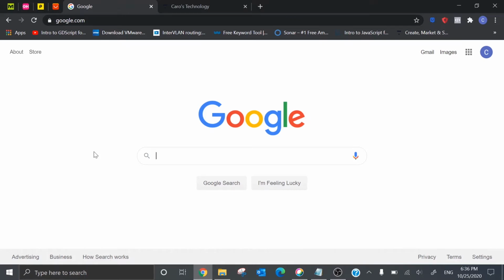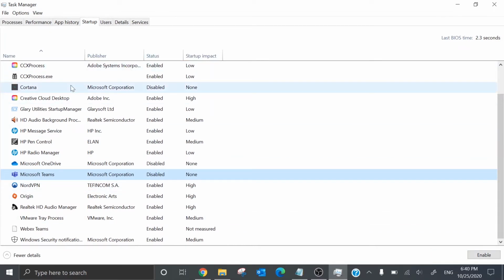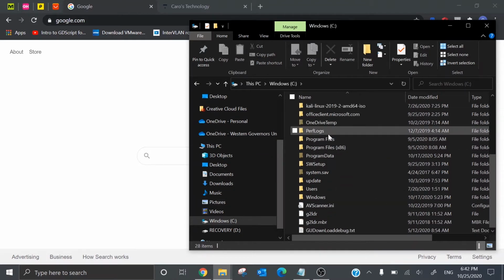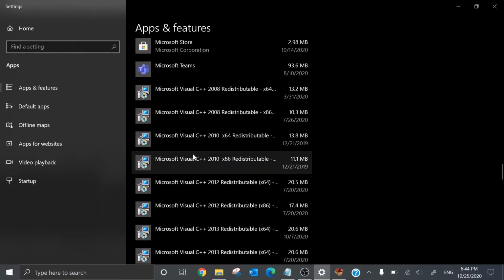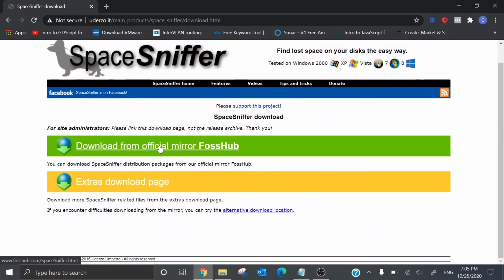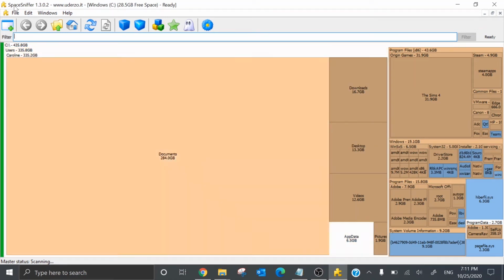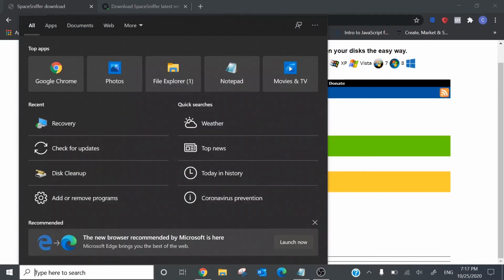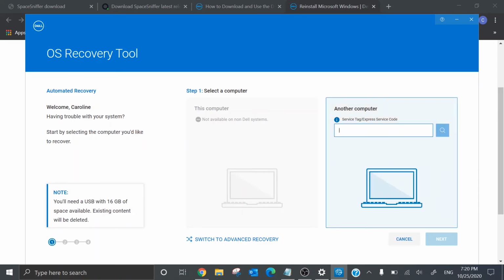Tech Tips | How to speed up your PC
This is a tutorial to explain on how to speed up your PC.